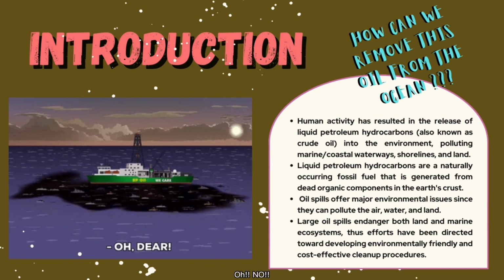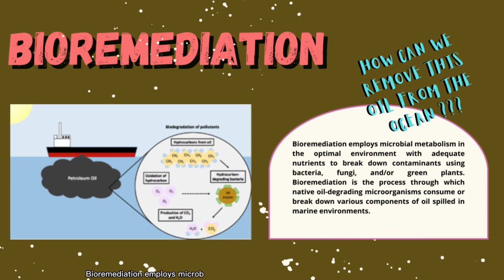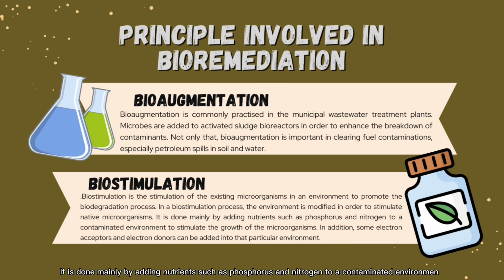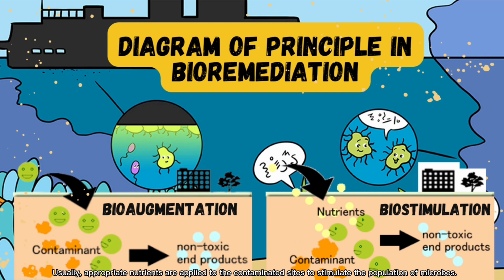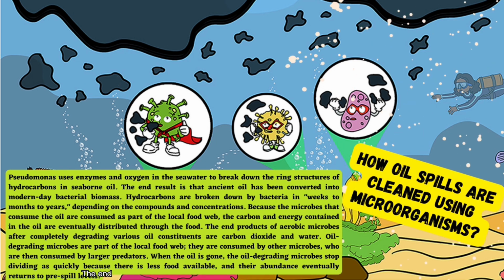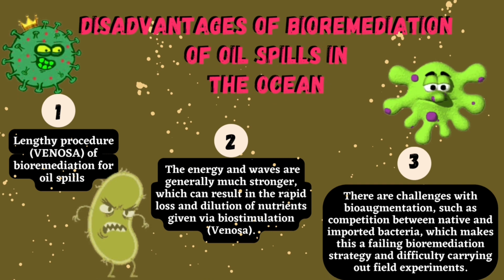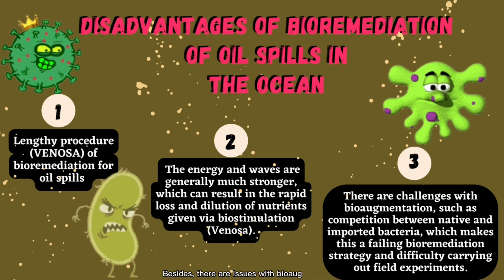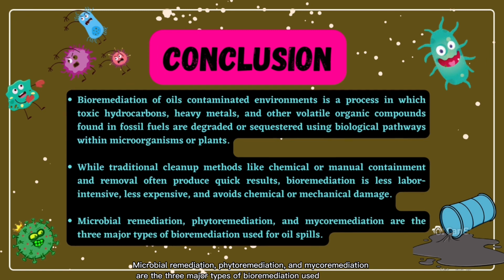BIOREMEDIATION OF OIL SPILLS IN THE OCEAN - ENVIRONMENTAL MICROBIOLOGY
PREPARED BY :
AIDA HARTINI BINTI AYOB (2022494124)
NUR SABRINA BINTI HAZLI (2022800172)
NURUL HUSNA BINTI MOHD KHAIRI (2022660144)

GROUP:
HS2433C